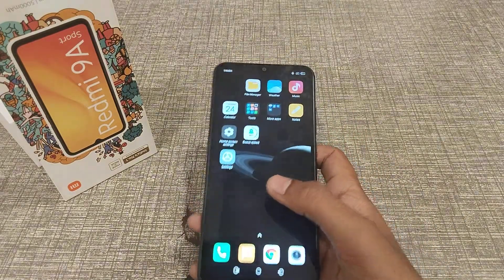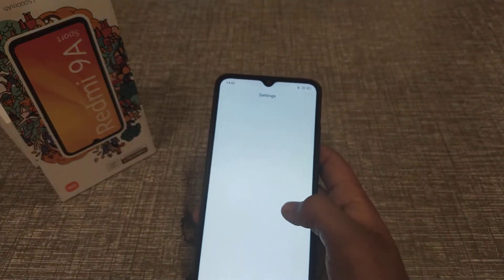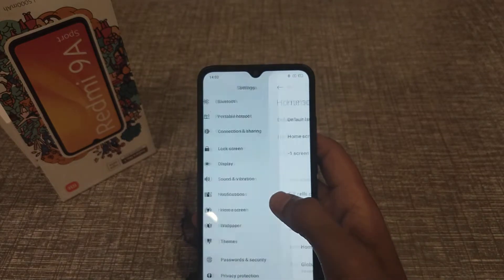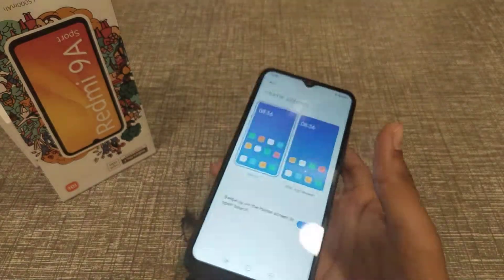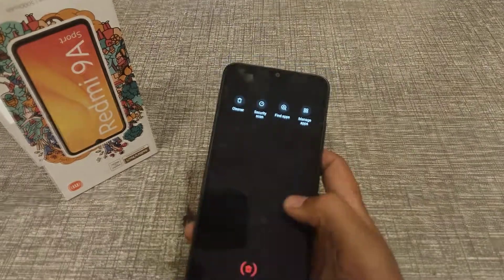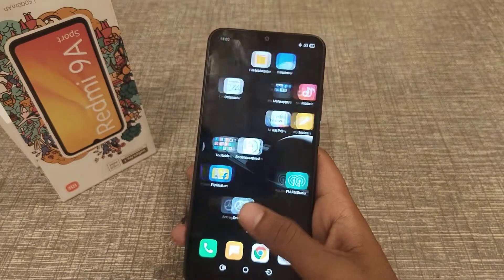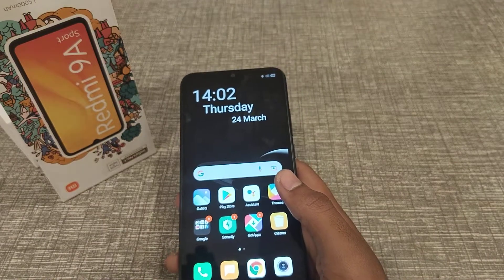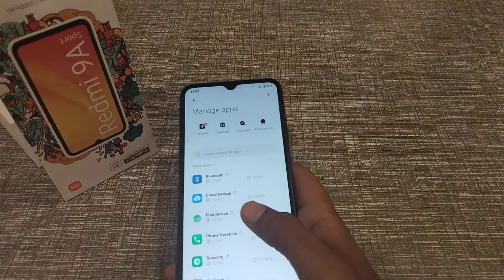How to set classic mode in Redmi phone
how to set classic mode in redmi note 9,
how to set classic mode in redmi note 5,
how to set classic mode in redmi note 10,
how to set classic mode in Vivo phone,
how to set classic mode in mi phone,
classic mode kaise set karte hai,
classic mode kaise set kare,
classic mode setting